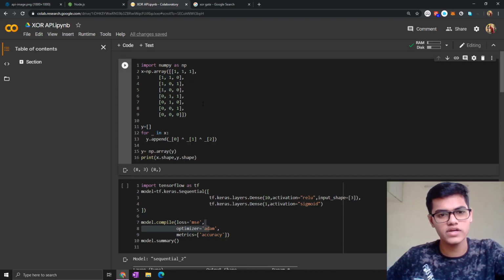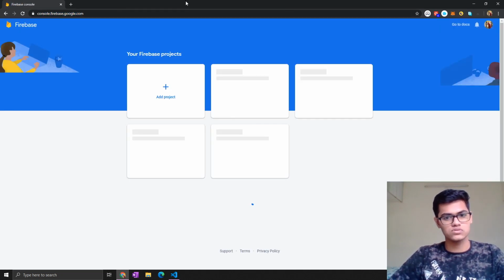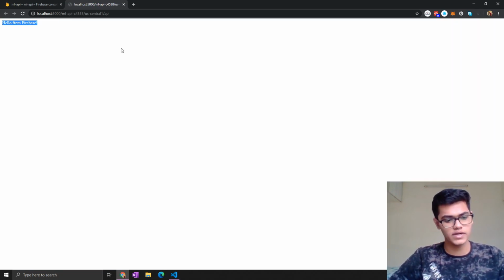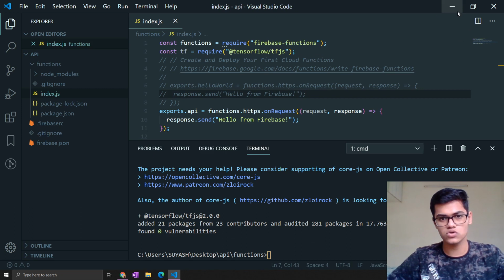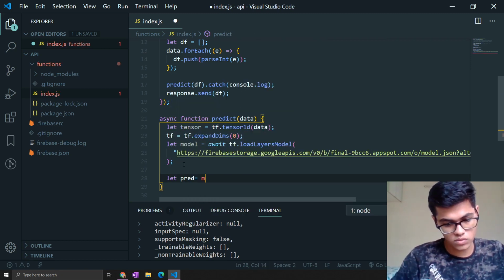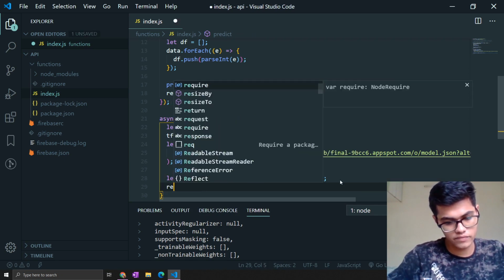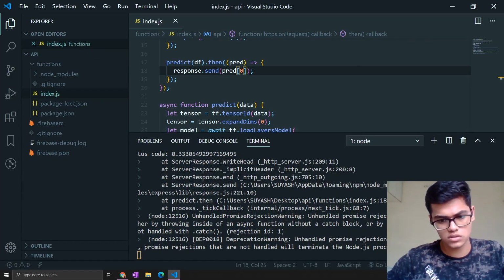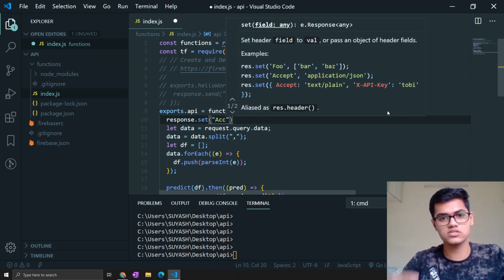Creating API for a Tensorflow Model | Firebase Cloud Functions | Free deployment for ML Models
Hello Guys!
In this video, we will create an API for an ML Model which is built with Tensorflow